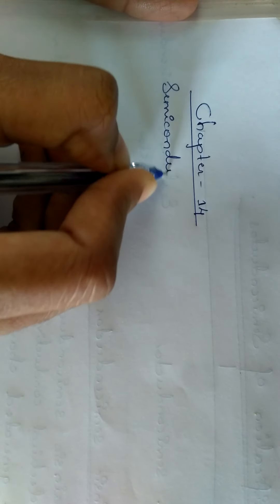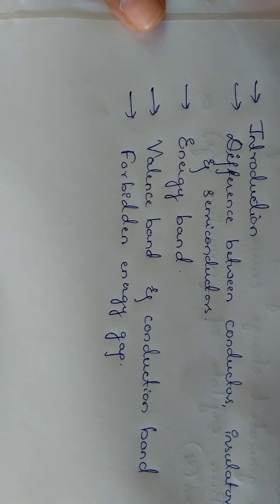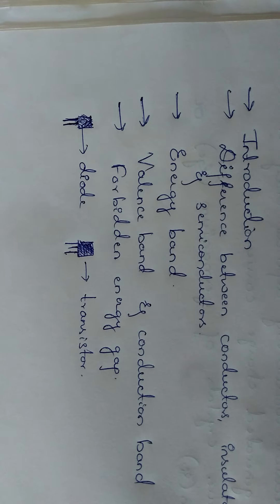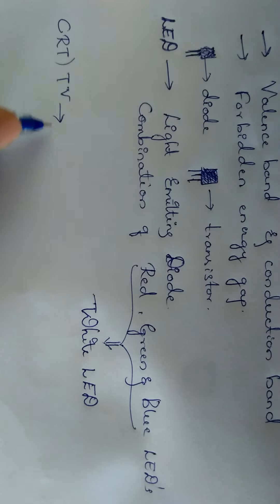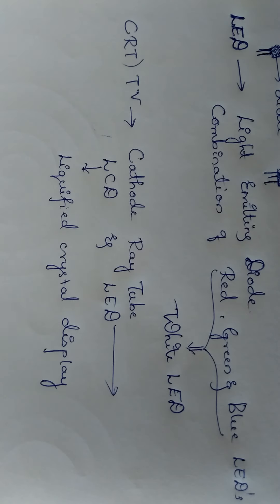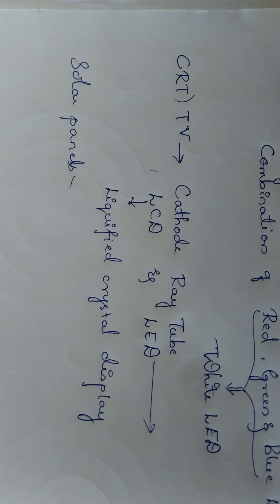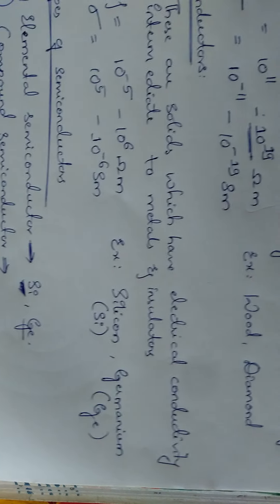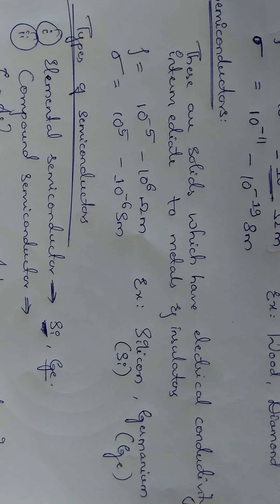PUC2 Lec1 Semiconductors